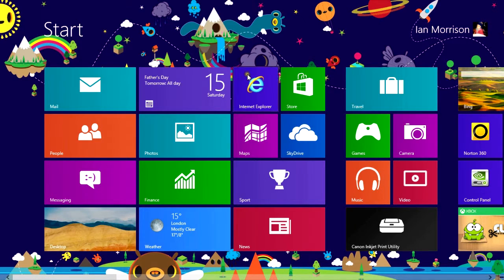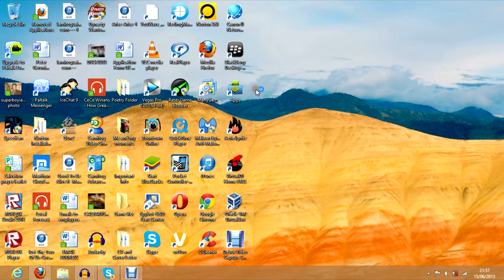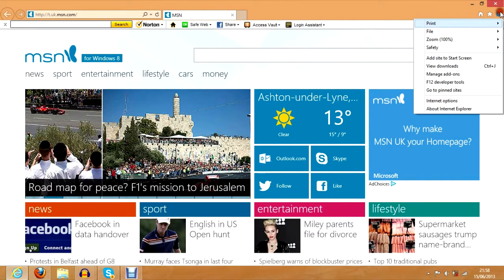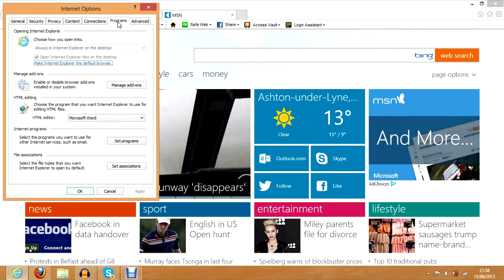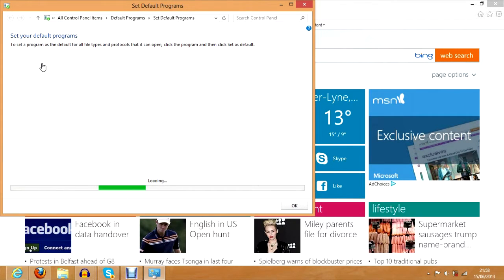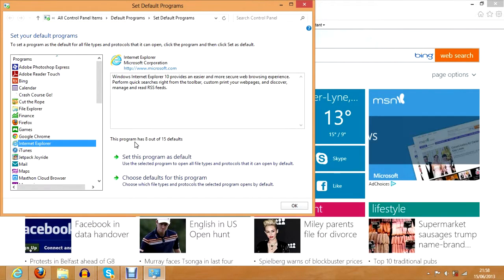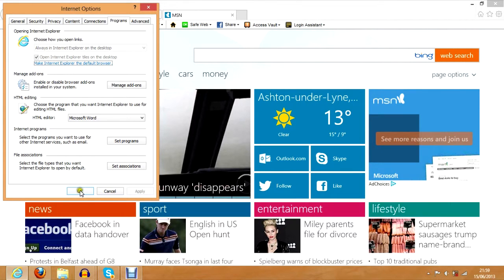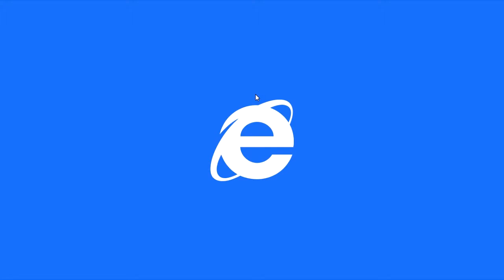How To Restore Internet Explorer Metro On Windows 8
This is the first tutorial video on how to restore Internet Explorer metro version for those who have Windows 8